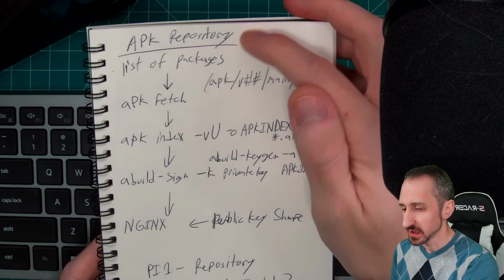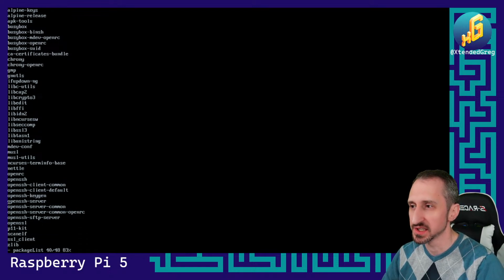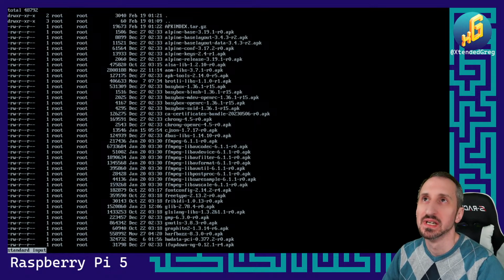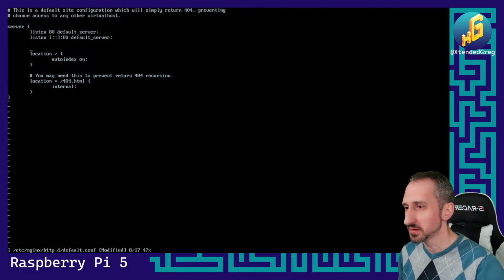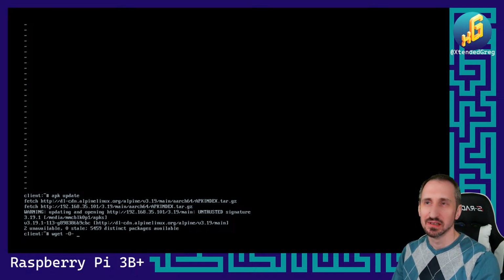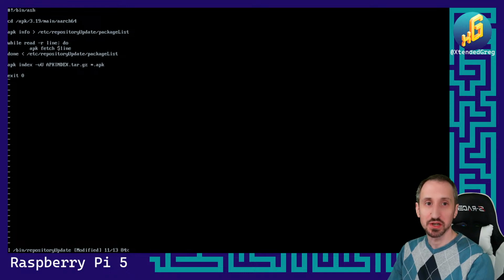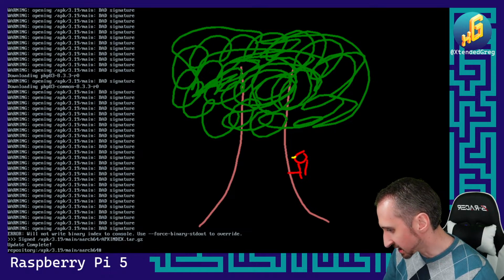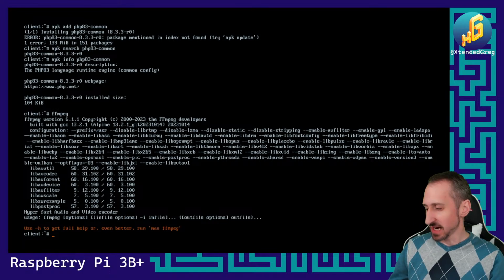Alpine Linux on Raspberry Pi: Building APK Package Repository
In this video we will be reviewing the Linux command line on Alpine Linux running on a Raspberry Pi.  We are going to be building our own APK Package Repository to serve packages from local storage to other Alpine Linux installations on our network.  We are going to provide a list of packages that we want to a script that we will write and download them to a folder accessible through NGINX, and then create and sign the package index file.  To make deployment easier, we will also share our public key and some instructions so that adding new clients will be a breeze.  Will we succeed?  Tune in to find out!

Gist of Build Procedure Notes: [Will be posted after the live stream]